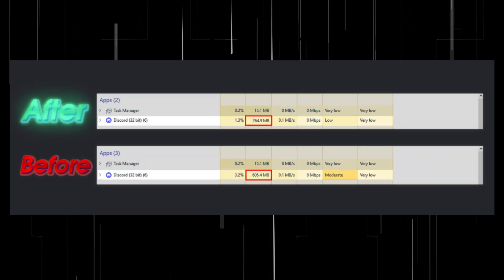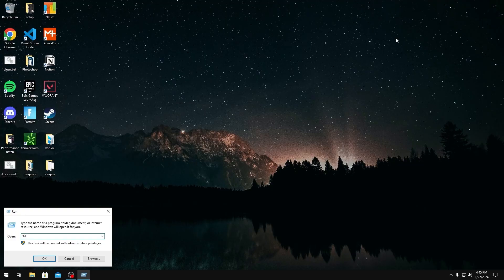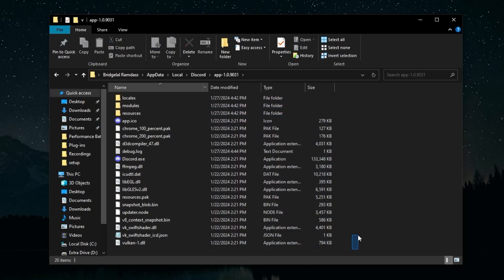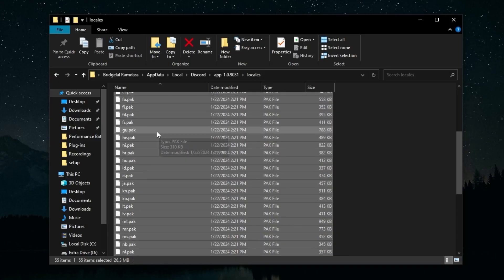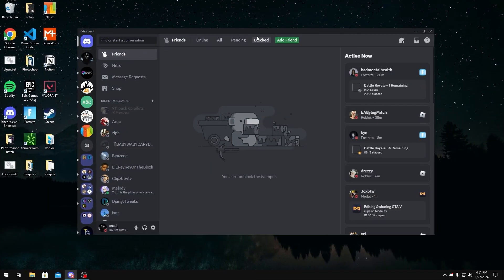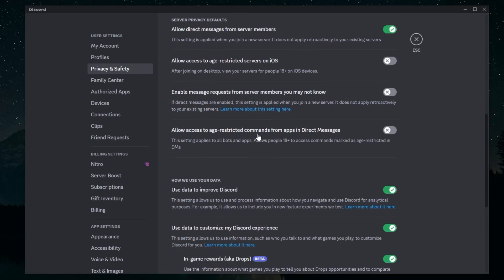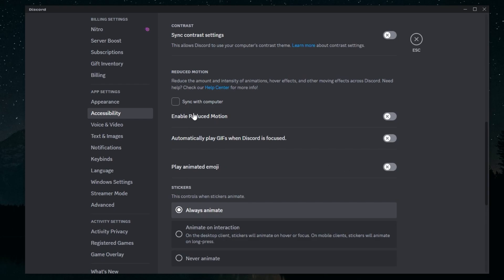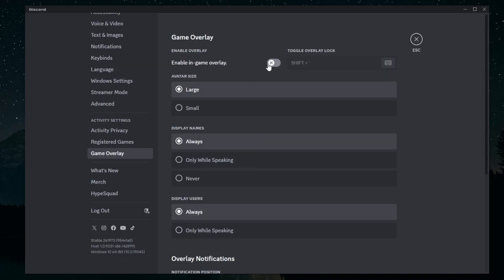How to Fix Stuttering and Micro Stutters on PC (Debloat Discord)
How to Fix Stuttering and Micro Stutters on PC (Debloat Discord) (Advanced)

Chapters:
0:00 Intro
0:20 Debloat Discord
2:35 Configure Discord Settings
4:37 Outro